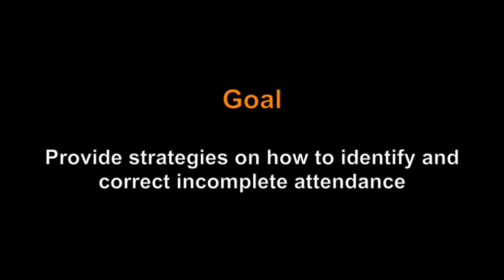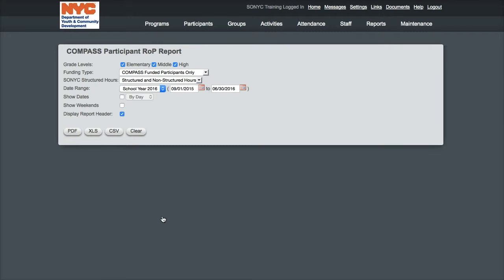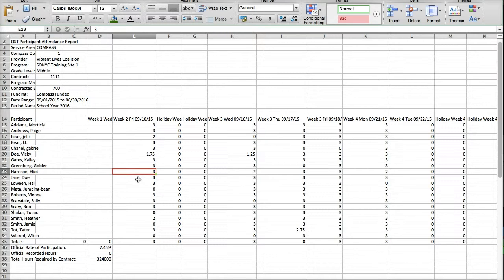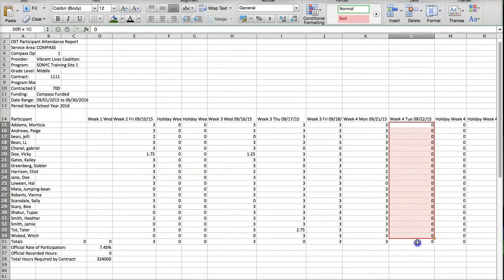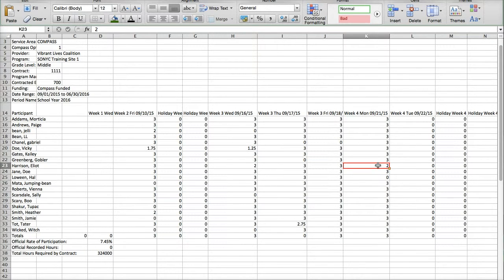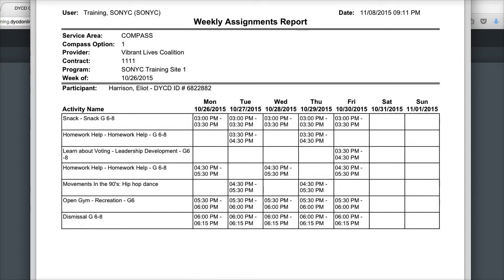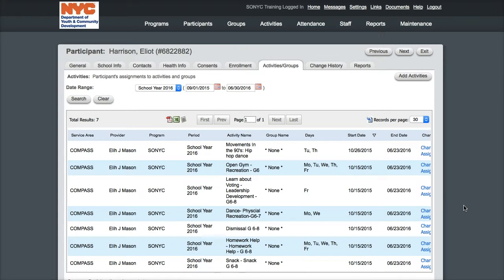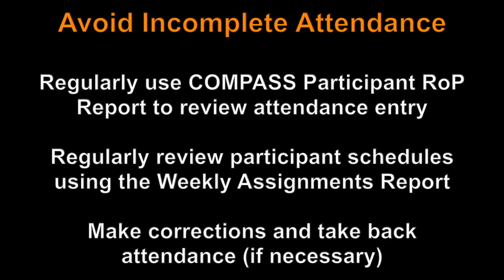Troubleshooting Incomplete Attendance - SONYC Programs Only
• Troubleshooting Incomplete Attendance offers guidance on running the COMPASS Participant Rop and Weekly Assignments reports to identify gaps in attendance entry.

• The tutorial outlines strategies for correcting incomplete rosters and taking back attendance.